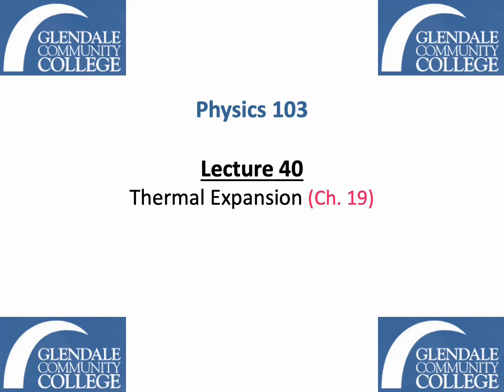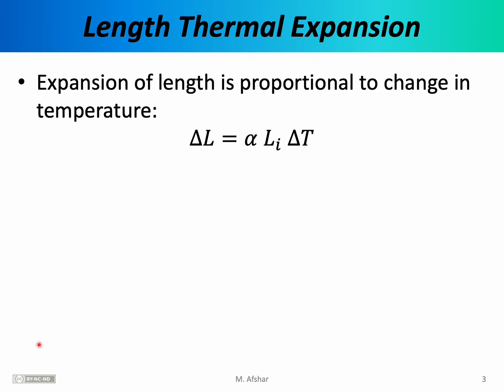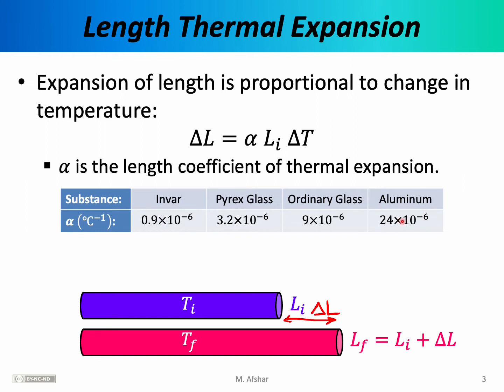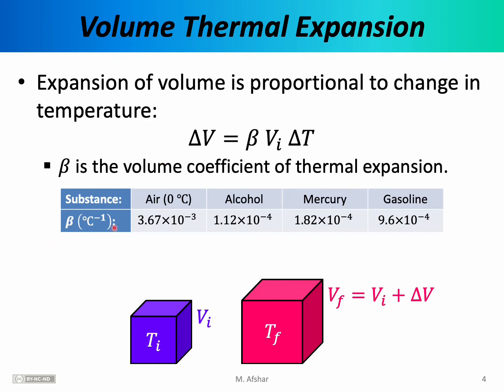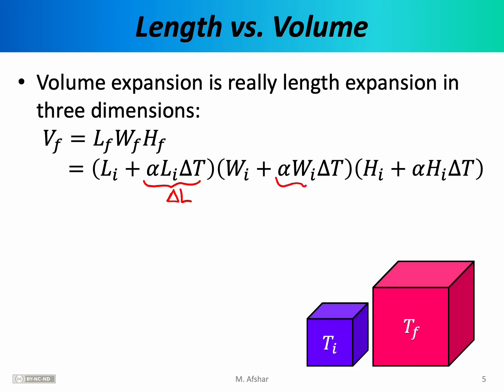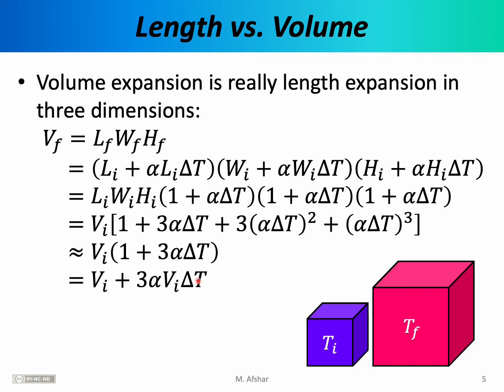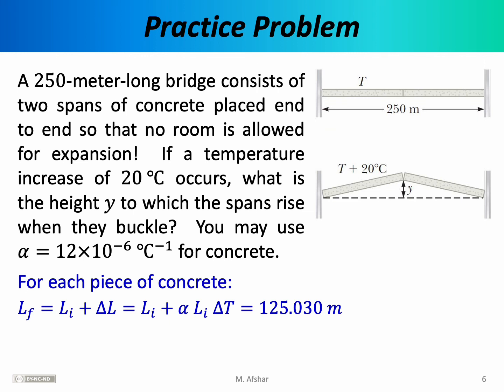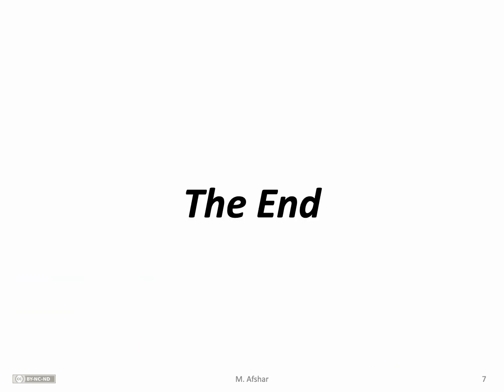Phys 103 - Lecture 40 - Thermal Expansion